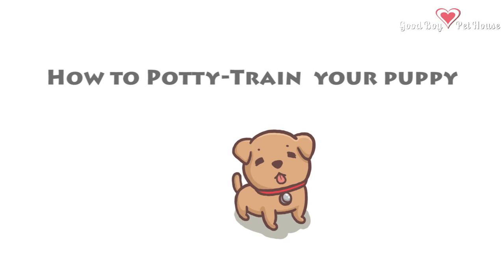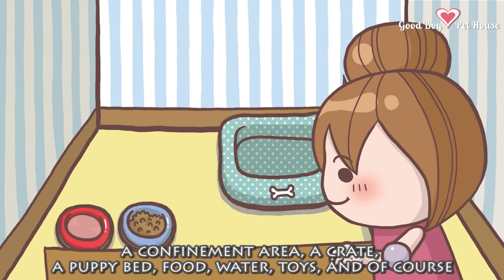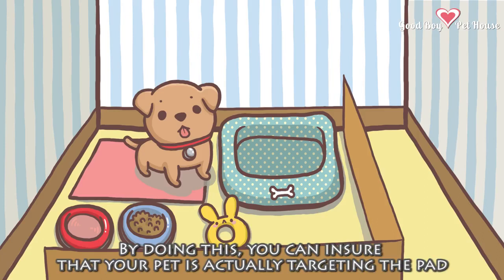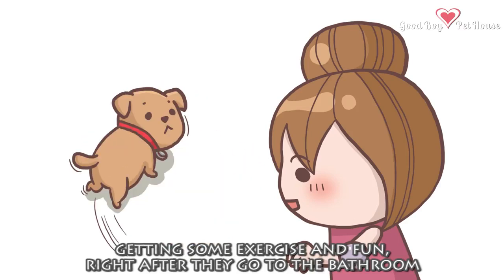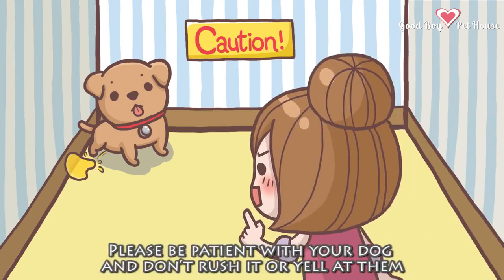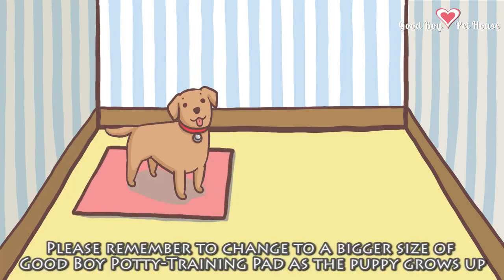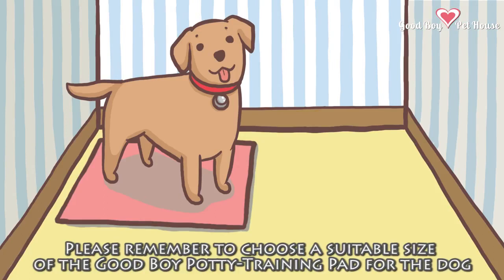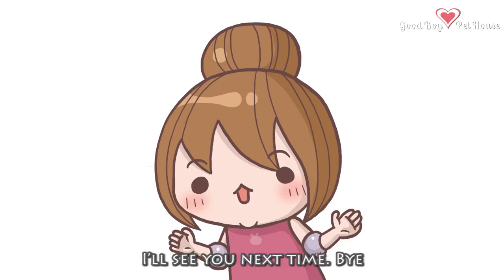How to potty training a dog?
Good Boy Pet House Deodorant Potty-Training Pad is the best potty-training tool for your furry members. By using it in place of traditional wee-wee pad or newspapers, you will save time, money, and the environment, all creating a healthy and fresh living space for you and your furry members.